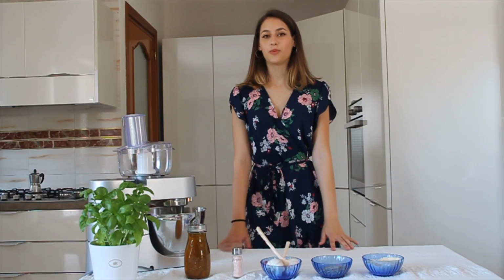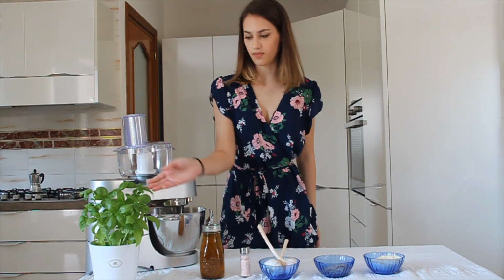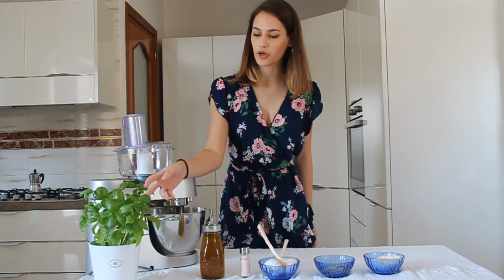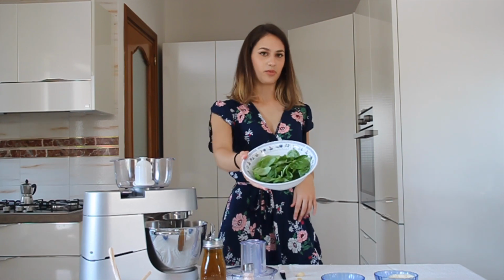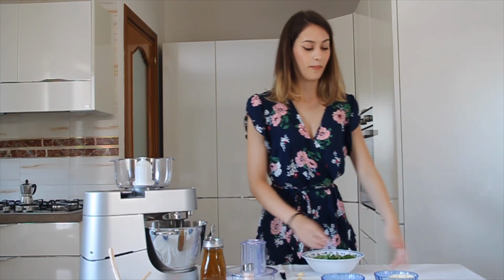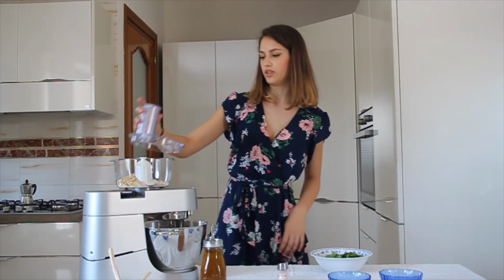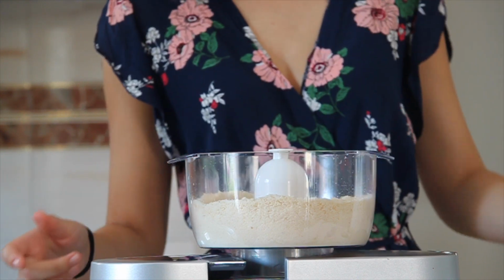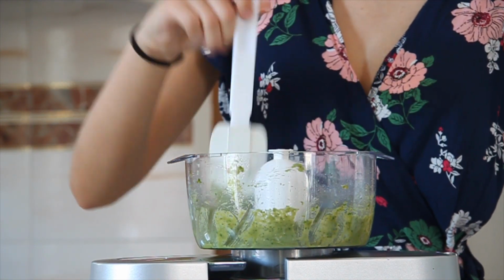Italian recipe, Italian Pesto. IPEOA E. Mattei. Vieste - Wholesome living.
Progetto: Wholesome living. Substance Abuse is Self Abuse. Cooperation for Innovation and the Exchange of Good Practices.
Ricetta italiana.